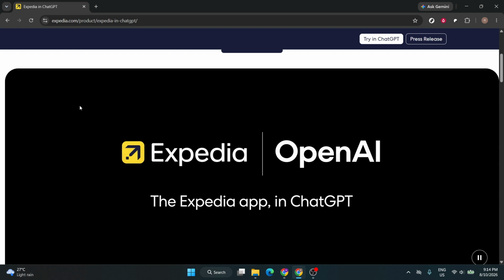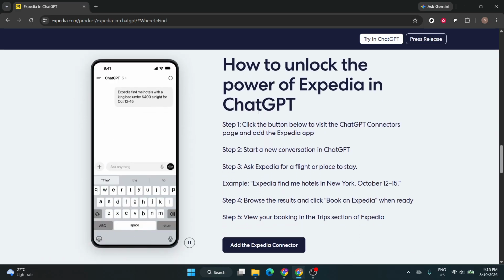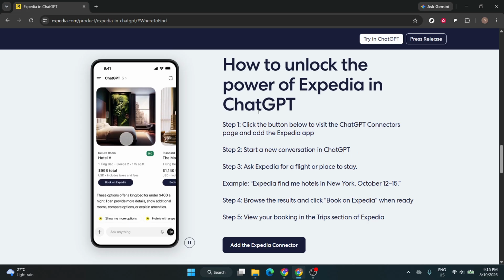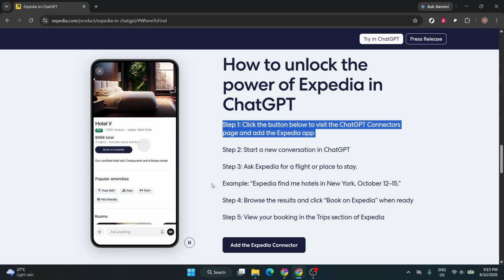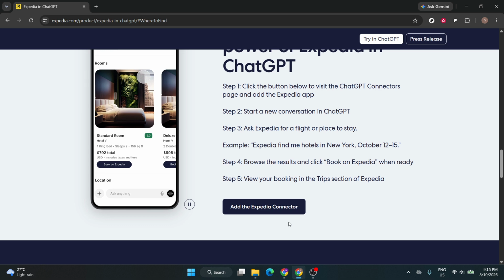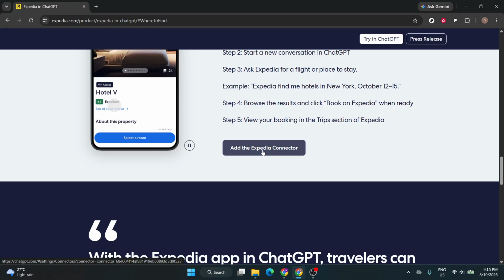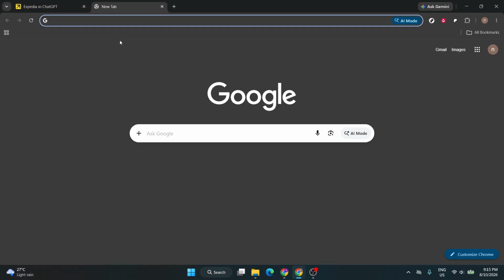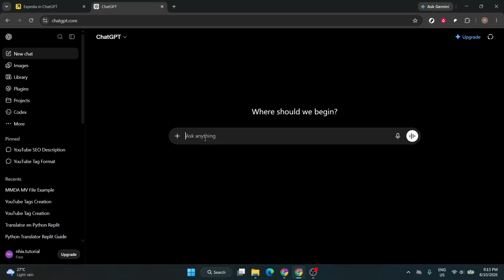How to Use Expedia ChatGPT Plugin Explained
Want to use ChatGPT to help plan an Expedia trip? In this video, I'll explain how AI travel tools can help you search for hotels, compare travel options, organize your itinerary, and make travel planning easier.

💡 What You'll Learn in This Video:

Using ChatGPT for travel planning
Searching travel options
Comparing hotels
Building an itinerary
Understanding AI travel tools

✅ Perfect for travelers interested in AI-powered trip planning.